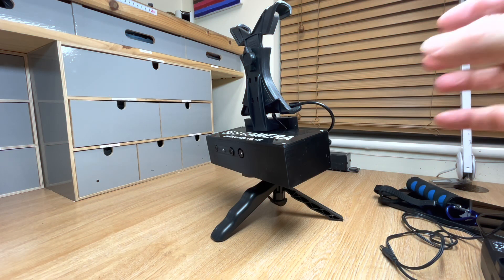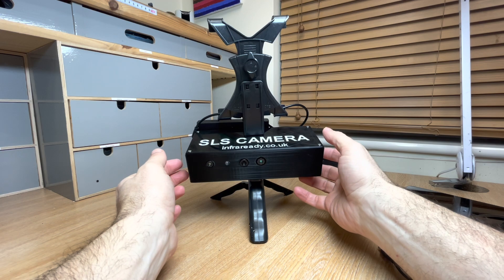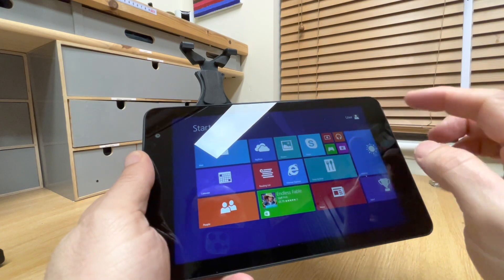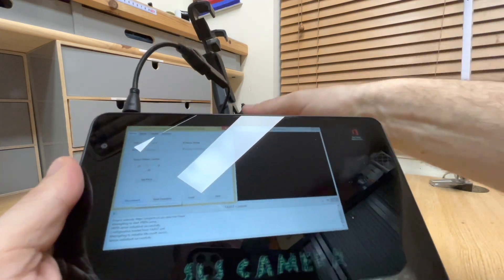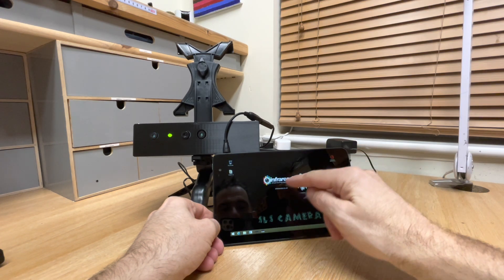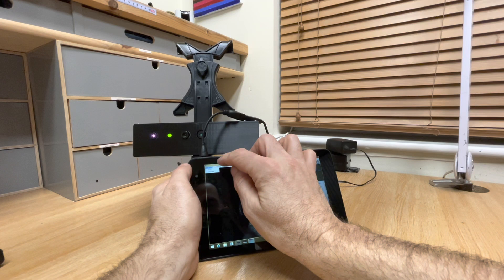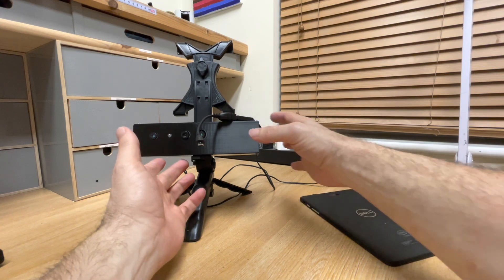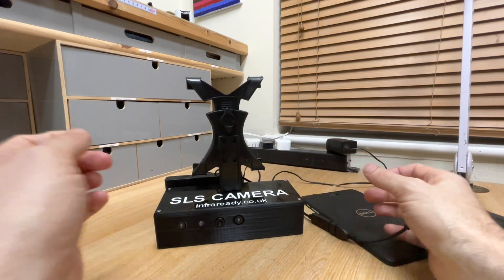SLS Kinect Camera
Portable Compact SLS Camera
Portable Compact SLS Camera  – Lightweight, Easy to Use, Reliable, Robust and Portable.

Our latest SLS camera is the smallest and most reliable available.  Each and every one of SLS Cameras are promptly built to the highest levels of quality and we provide full after sales support if needed.  We also have an extensive library of tutorials on our YouTube channel to guide yo step by step how to setup and use your SLS System.

What is an SLS?

The SLS (Structured Light Sensor) has the ability to track skeletal movement.  In addition, the Kinect Camera can also be utilised for recording normal coloured footage and also night vision utilising the build in Infrared Light Matrix.

What else is Included? ………

Structured Light Sensor (SLS) Camera – The camera body includes two cameras, one for colour images and one for depth.  It also has an IR emitter that projects over one million small infrared beams over a wide field of view.  The sensor recognises changes in depth as and when each of the beams are broken, allowing the device to build a 3D model of its view.   The software has been programmed to recognise Skeletal and Facial characteristics, which the device uses to create the ‘stickman’ when it recognises a human body or spirit.

The Camera Body has a Trigger Grip / Stand that can be configured to a pistol style handle for portable use, or reconfigured within seconds to a desktop tripod.

The Camera has been modified allowing it to be powered by batteries.  The Battery Holder accommodates 8 x AA batteries to power the Camera.  Alkaline batteries are recommended.  The Battery Pack connects to the body via a 5.5mm / 2.1mm socket which also allows you to use the 12v mains adaptor or other common 12v rechargeable packs if you prefer.  (additional pack / AA batteries not included).

Windows Tablet – To ensure you get the best experience from the Mobile Kinect Tablet, we have gone to great lengths to find a tablet that is capable of driving the sensor and software seamlessly.  Our refurbished tablets carry a 60 DAY WARRANTY and have the relevant software pre-installed and setup the device.  A charging lead will be provided with the tablet.

Software – Our tablets have been configured for simple use, we offer full support once you receive your device.  We upload several components and place the relevant shortcuts in the Windows Start Menu for ease of use.  The software allows Standard Camera Mode, Infrared Camera (enables you to capture images in the dark), Colour / Monochrome Depth Mode, Stickman mode / Skeletal Viewer (Full Body / Trunk / Facial Recognition) and much more.  The software can be used to view or record.  We recommend recording to an SD card rather than filling up the device memory as this leave the tablets memory clear for faster processing.

The SLS Kinect Camera is fully mobile and can be used to view or record various type of data relative to the software you select from the toolkit provided.  Examples include;

Skeletal Recognition (Stickman Mode)

Facial Recognition / Facial Replacement

IR Nightvision Camera

Depth Camera (Colour or Monochrome to indicate Depth)

The setup carries an extended 60 day warranty and lifetime technical support.

Tips for best use….

While the tablet can be used for recording data, there is limited space available after we have installed the relevant software.  If the memory runs out before a recording session is closed by the user, the resulting files are often unreadable.  as Such, we advise leaving the remaining memory on the tablet free for processing and recommend using a micro SD card for recording SLS data or Screen Recordings to.  To do this, insert a formatted micro SD card in to the Tablet, open the software you wish to use and then set the recording destination to the SD card.